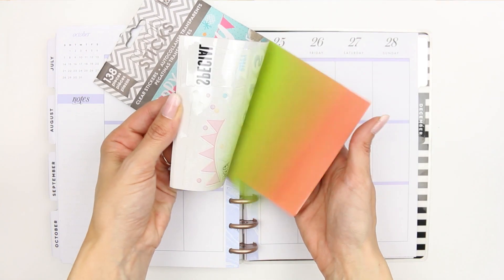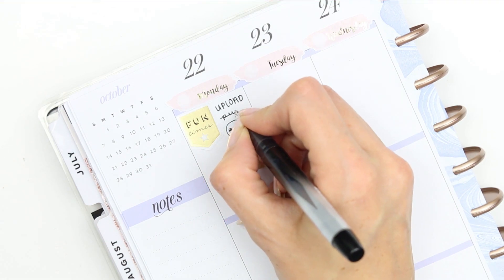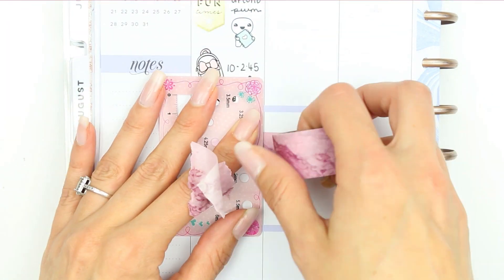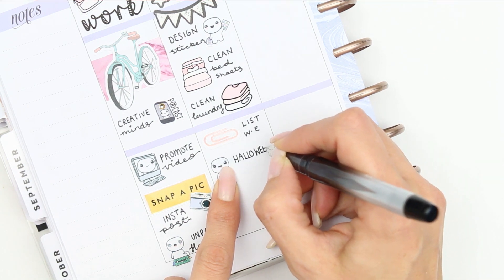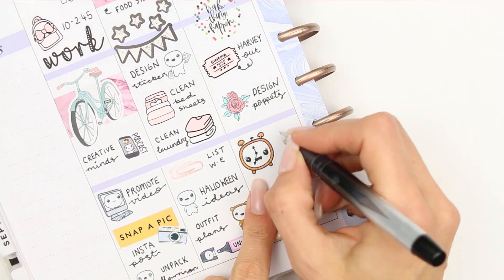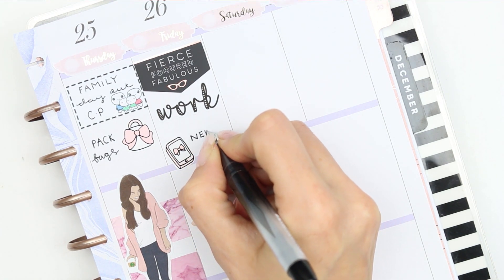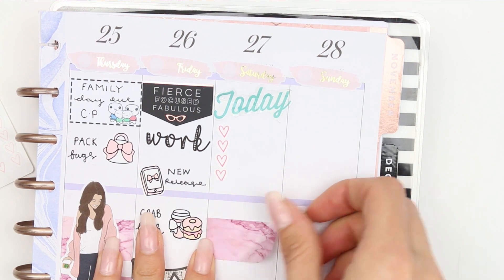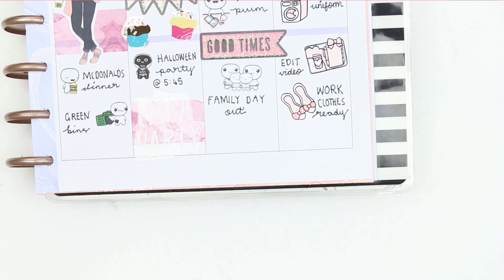Plan with me, No Etsy kit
I forgot to upload this video before I went to work 🙈🙊🙊sorry!

OPEN ME

Happy Monday!!! This weeks plan with me is without an Etsy kit as I have so many random sheets of stickers laying around. So if you have a few sheets of stickers from different shops too than grab your planner, a cuppa, some washi and plan along with me.
Would you like to see a mini organisational series on my channel? let me know below, I hope you enjoy this weeks plan with me. xx

Thank you so much for all the lovely comments on my video last week - you guys are the best x